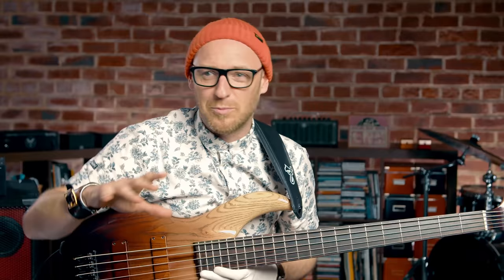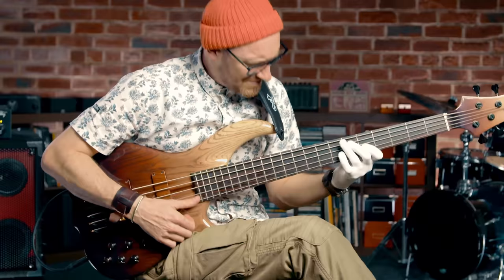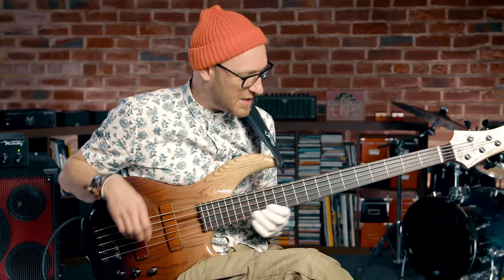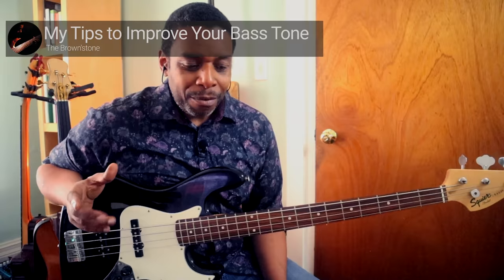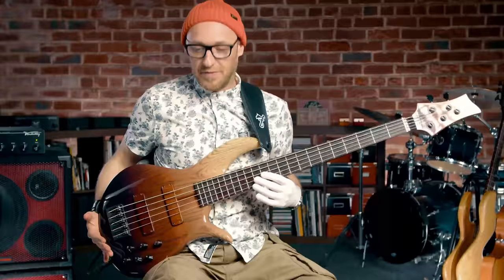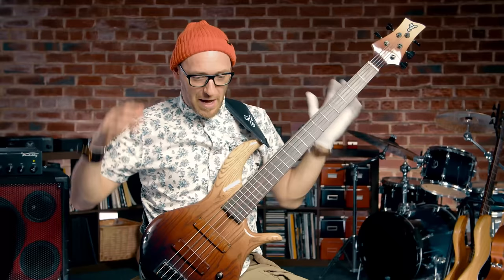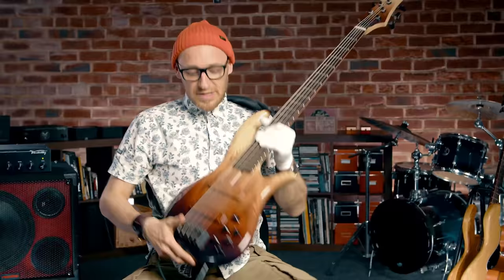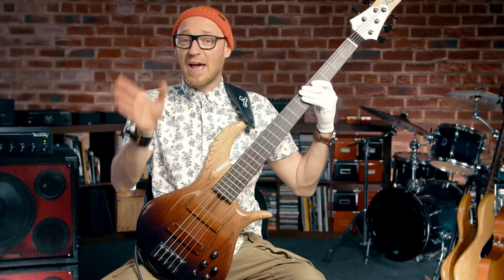My new FAVOURITE bass (Spoiler... it's a 5 STRING?!)